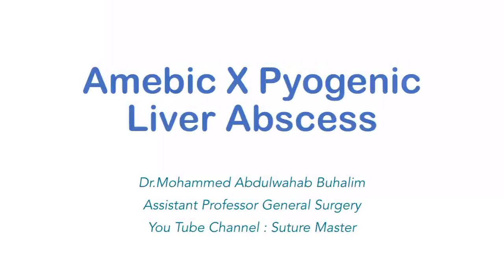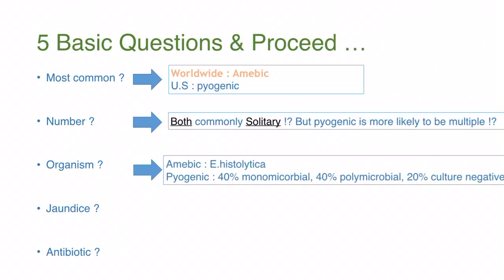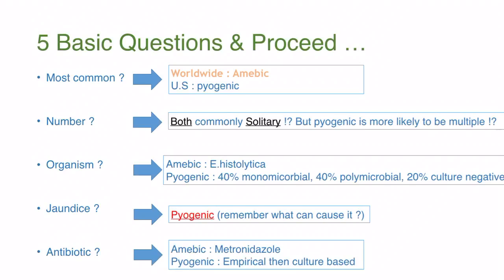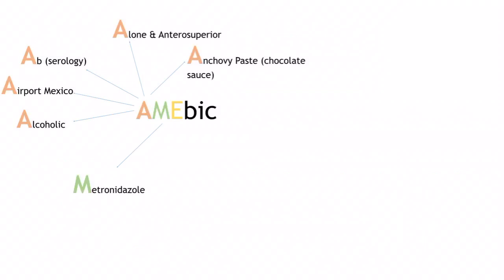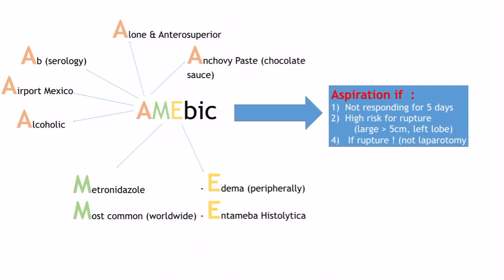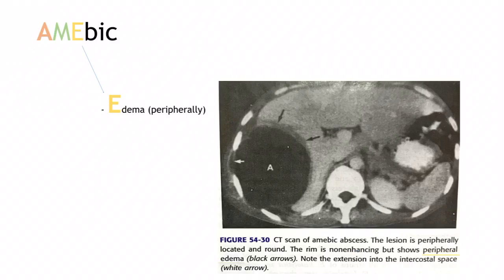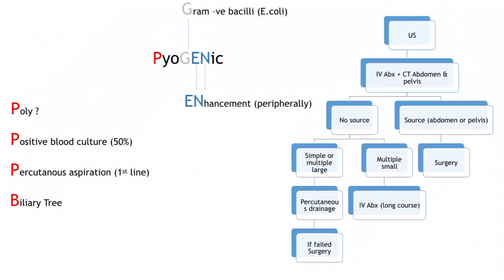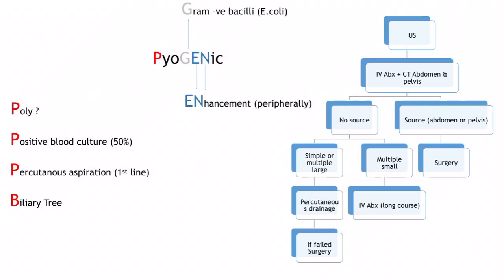Amebic & Pyogenic Liver Abscess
# Differences Between Amebic & Pyogenic Liver Abscesses in Terms of Clinical, Investigations & Treatment
# Summarized from 4 Major Surgery Textbooks